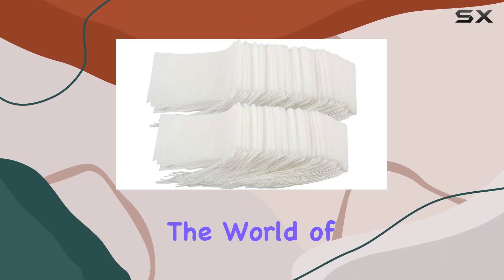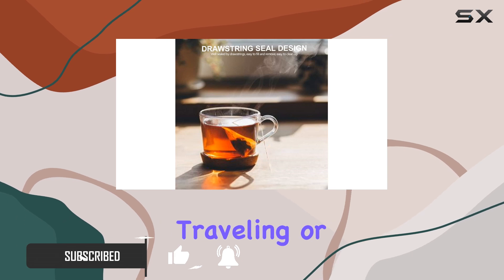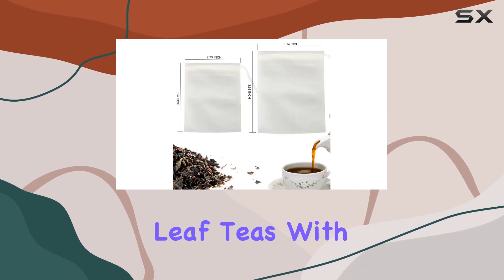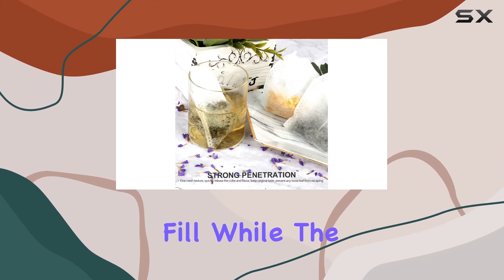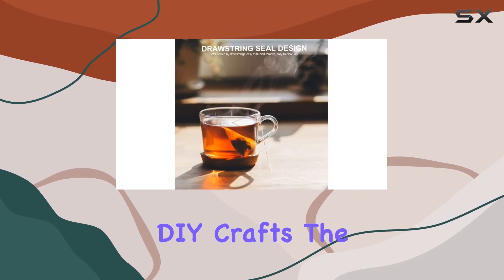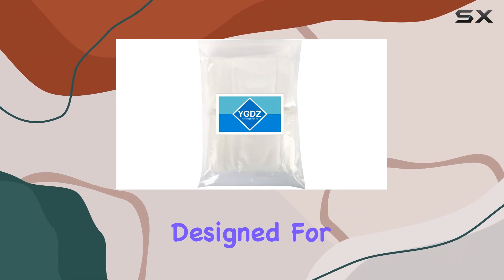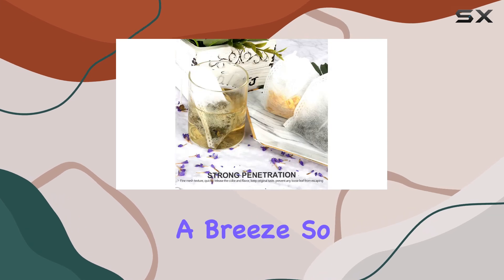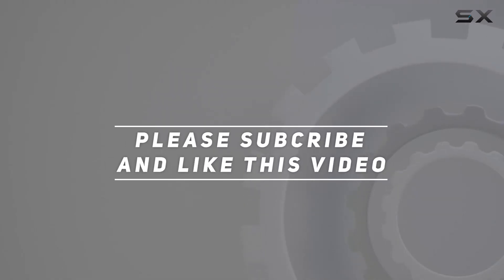YGDZ Tea Filter Bags: Enjoy the Perfect Cup Every Time!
0:00 Intro
0:06 Review

Things that we mentioned in this video:
YGDZ Tea Filter Bags : B07THVK2PN